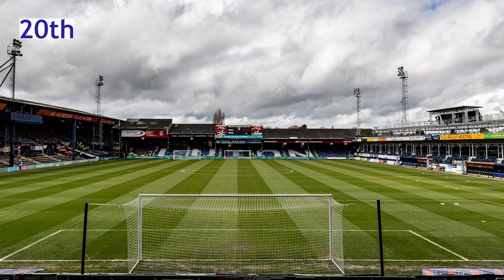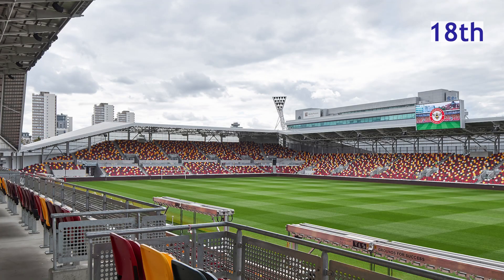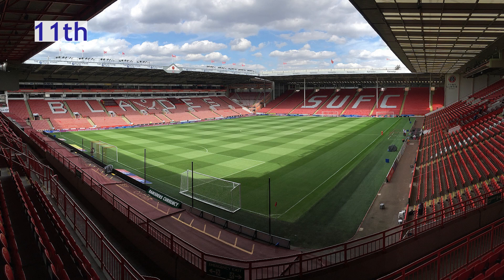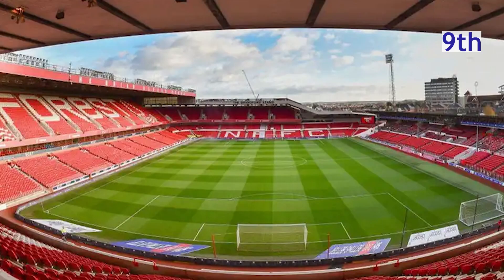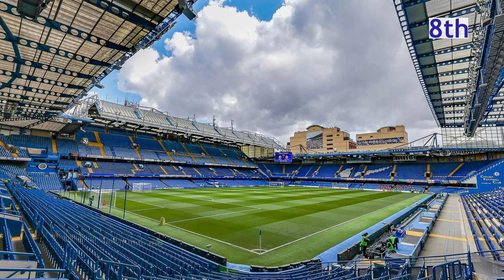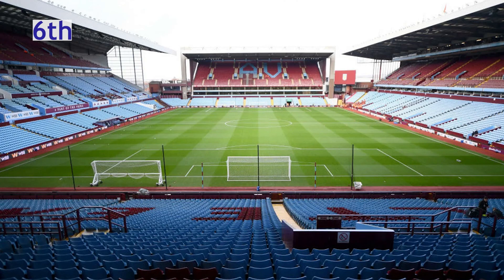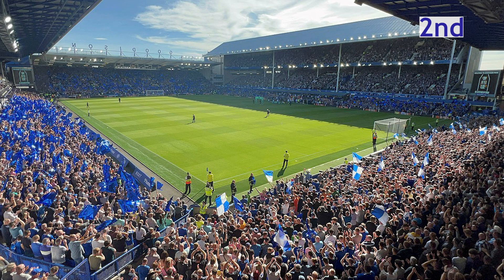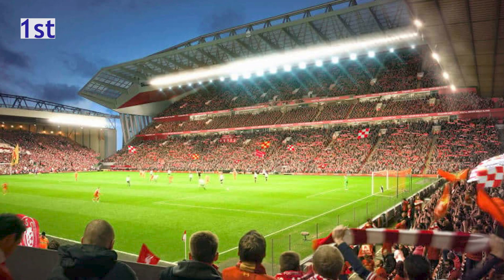RANKING 2023/24 PREMIER LEAGUE STADIUMS!!!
In this video I go through all 20 Premier League teams and rank them based on their stadium. We talk about character, history, architecture and atmosphere.